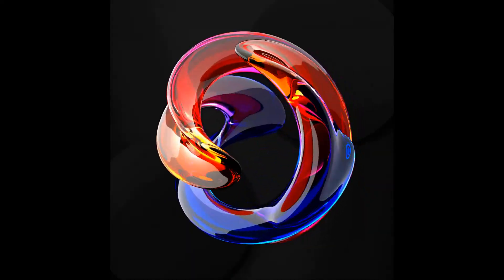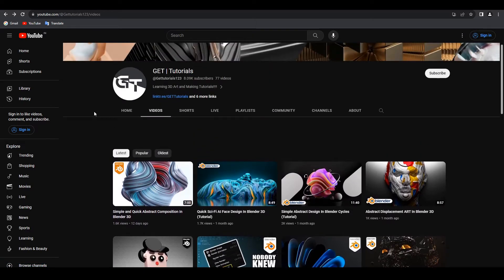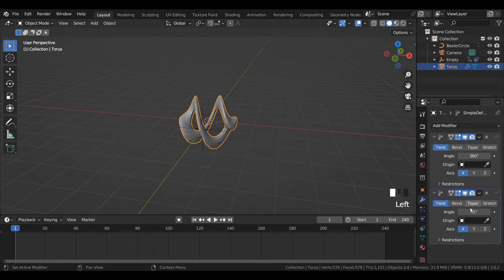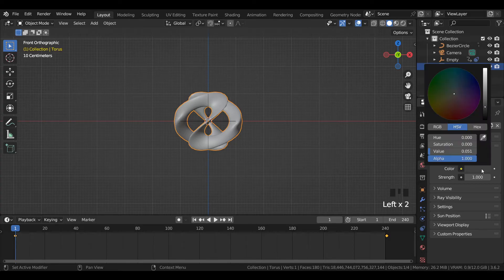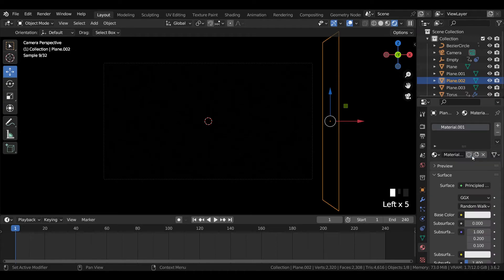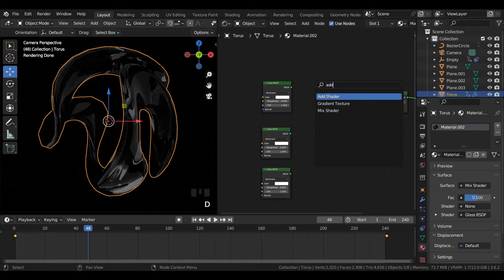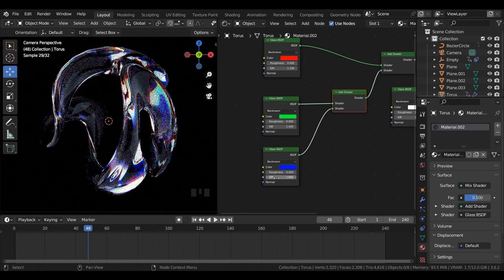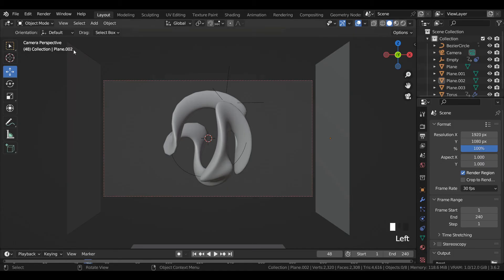Satisfying "GLASS DISPERSION" Animation In Blender 3D